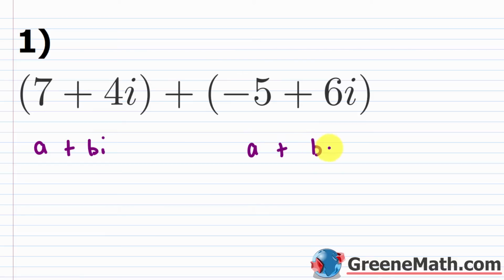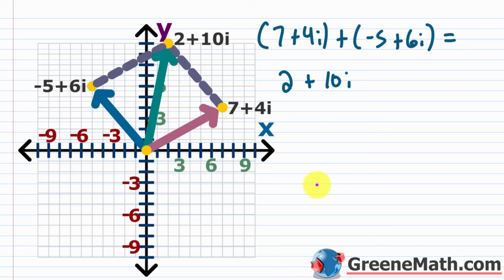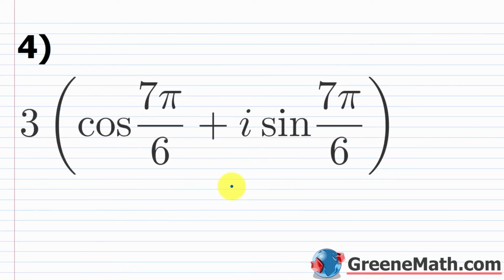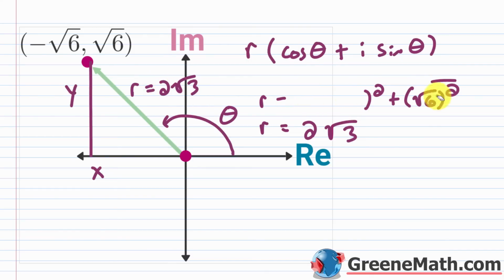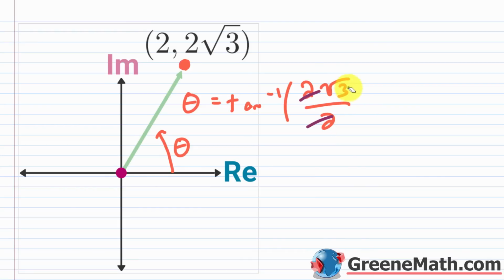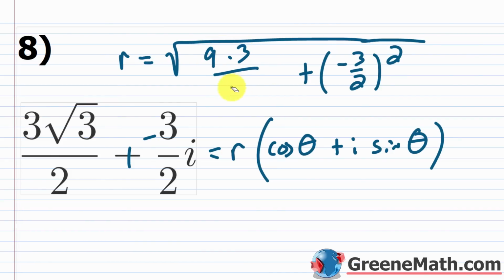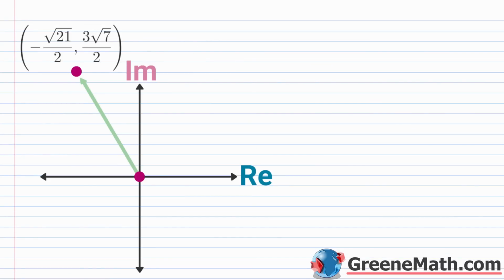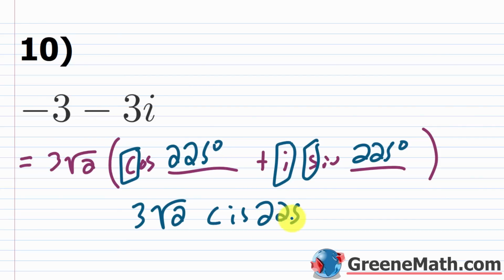Converting Between Polar Form and Rectangular Form Practice Test Full Solutions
Step-by-Step full solutions for our practice test on converting a complex number from rectangular form to polar form. This practice test will feature problems where we add complex numbers graphically (using the parallelogram and triangle methods), convert complex numbers from polar form to rectangular form (standard form), and convert complex numbers from rectangular form (standard form) to polar form. Note standard form for a complex number (a + bi) is also considered rectangular form. Additionally, what we call the polar form r(cos θ + i sin θ) of a complex number is also considered trigonometric form.

Chapters:

0:00 Problem #1
5:38 Problem #2
8:31 Problem #3
9:55 Problem #4
11:45 Problem #5
17:39 Problem #6
19:55 Problem #7
23:12 Problem #8
27:25 Problem #9
31:03 Problem #10